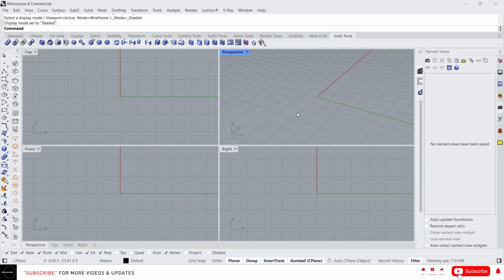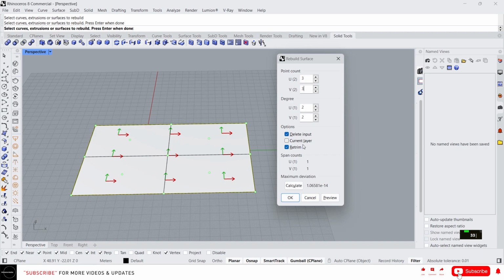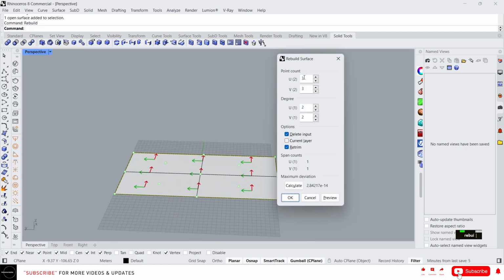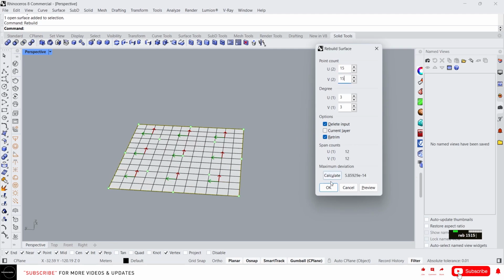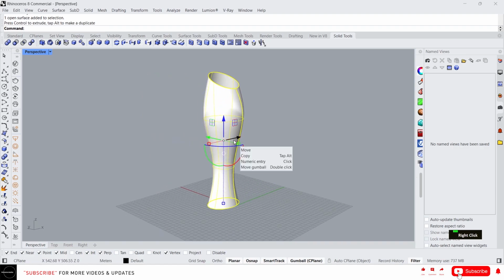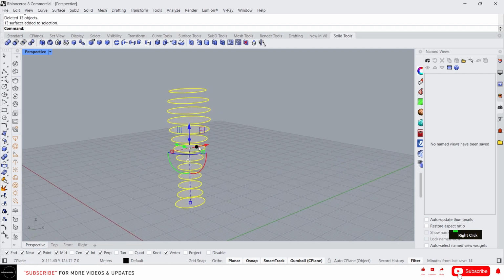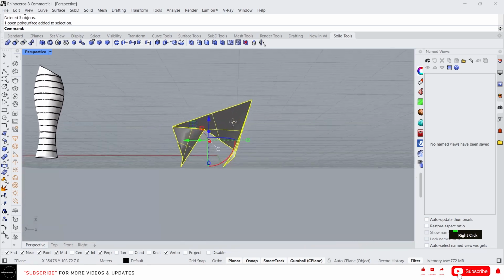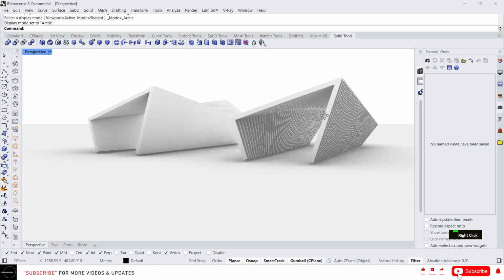Rhino 8 Tutorial for Architects | Episode - 14 | Rebuild & Contour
In this tutorial series you will learn "Rhino 3D' from beginner to advanced level. This is a complete tutorial series from the start to end. However, this is the fourteenth episode of this series. In this episode I have talked about rebuild and contour command of rhino 3d.

Instructor:  Ar. Franklin